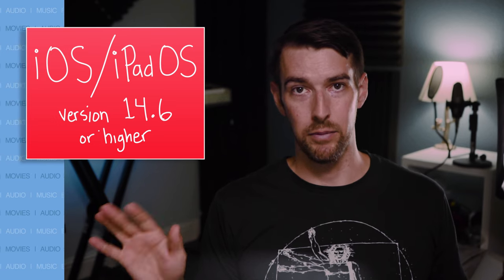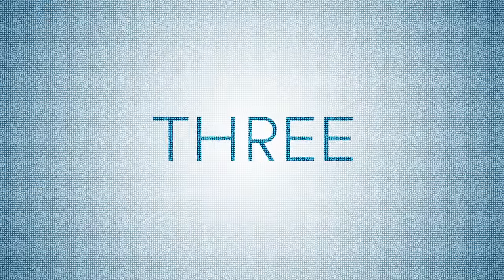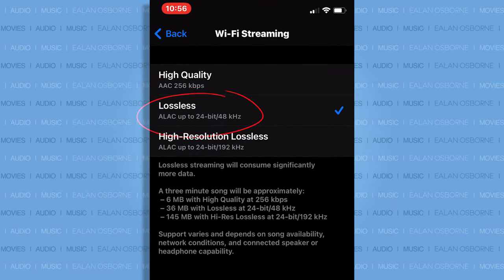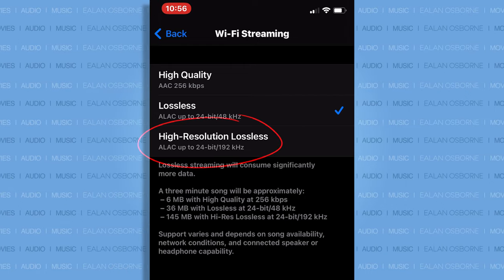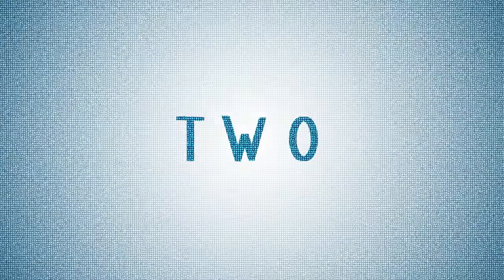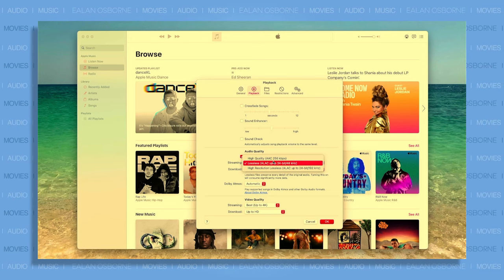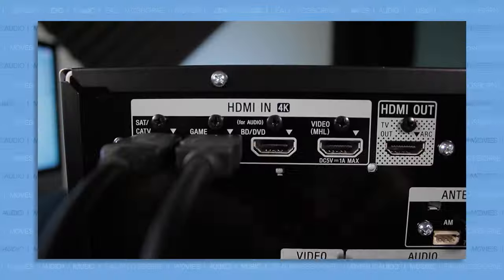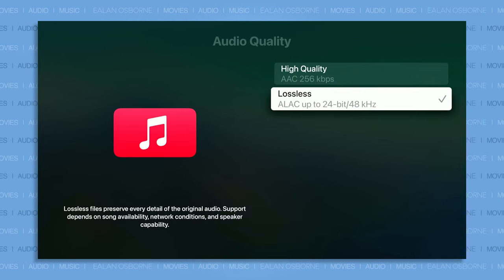LOSSLESS AUDIO Explained! AAC | Hi-Res Lossless | Apple Music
Ever wonder what all the hype is about surrounding lossless audio on streaming platforms like Apple Music, Tidal, or Qobuz? Well, in this video, I go over exactly that! Focusing on Apple Music in particular, I hit on the terms and facts you need to know about why it's a big deal, and how to listen to it on your own device. Neat! I hope you get something out of it in the end!

MY HOME THEATER SETUP
65” LG C1 OLED TV

FRONT LCR
Aperion Audio Verus III V8T Towers

SURROUNDS
Aperion Audio Verus III Grand V5B Bookshelf

SURROUND BACKS
Aperion Audio Novus N6T Tower Speakers

14 AWG Copper Speaker Wire

MY VIDEO GEAR
Audio Interface – Focusrite Saffire Pro 40

0:00 Intro
0:45 Technical Overview
4:06 Hi-Res Lossless
5:31 How To - iPhone and iPad
6:29 How To - Mac
7:04 How To - AppleTV 4K
7:50 Active Listening
9:36 Passive Listening
10:21 Recap
10:55 Final Thoughts
11:30 Outro